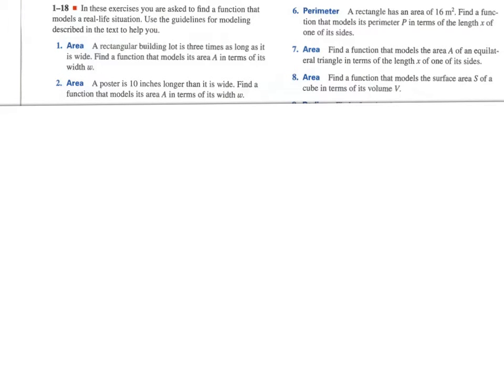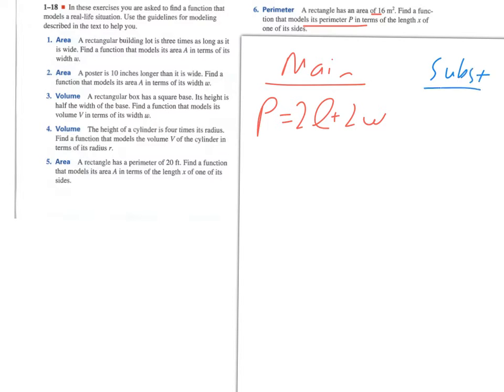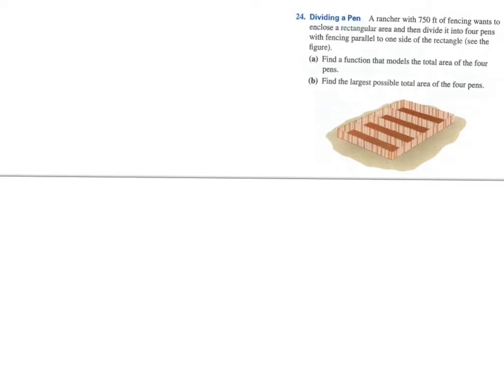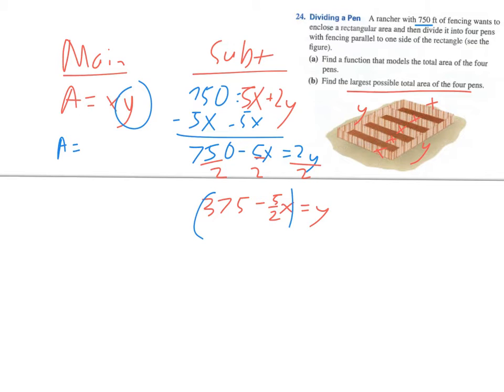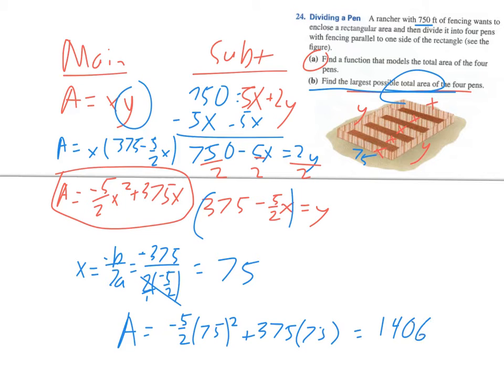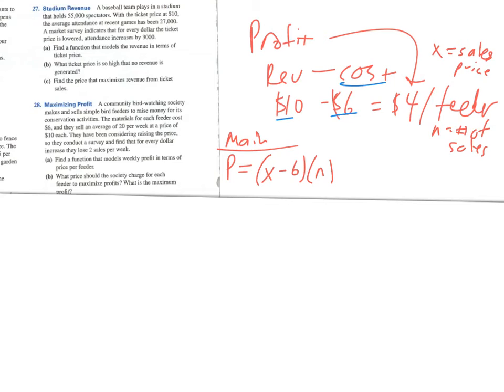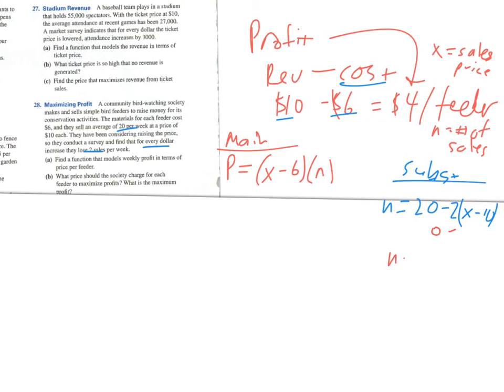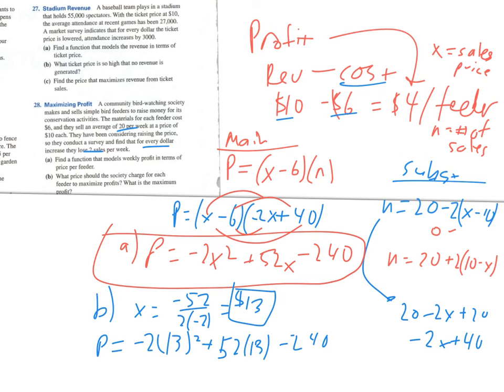p. 210 1-2, 5-6, 23-24, 27-28